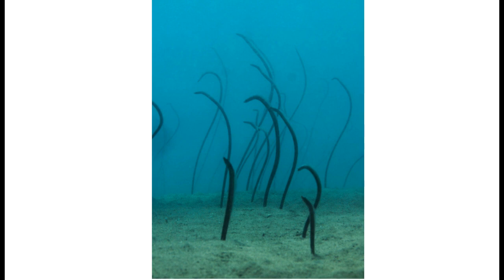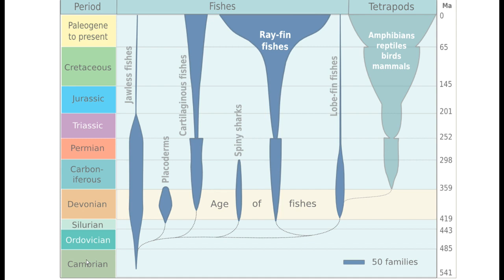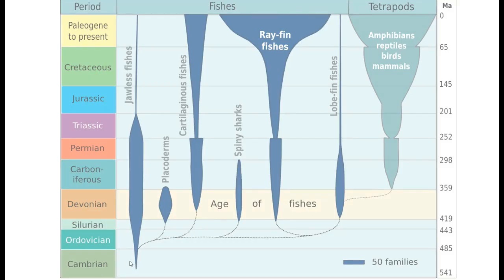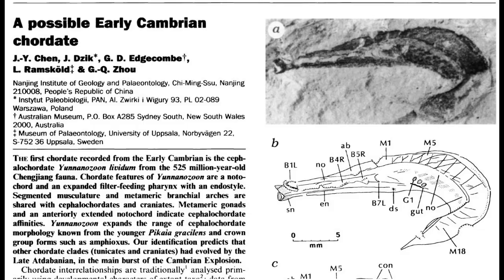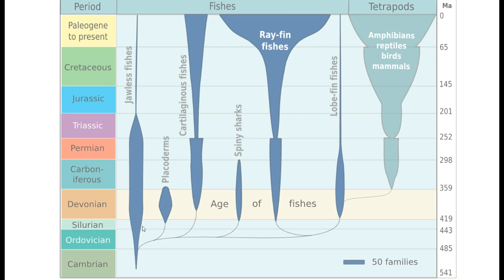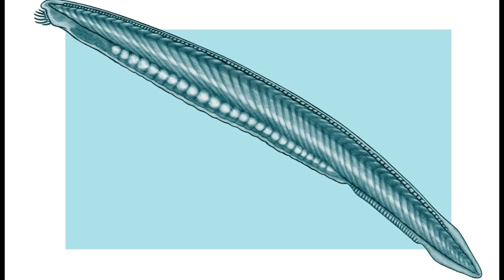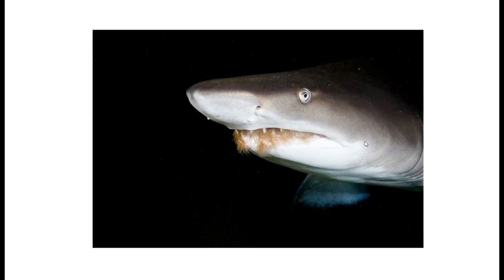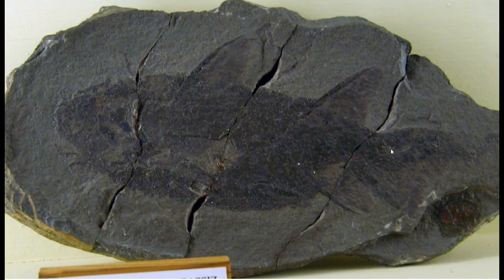What is a Fish?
A brief excursion into fish evolution, starting in the Cambrian. Enjoy. Something slightly different today.